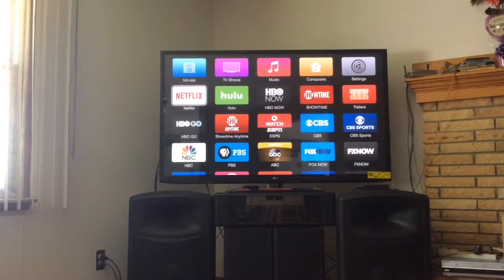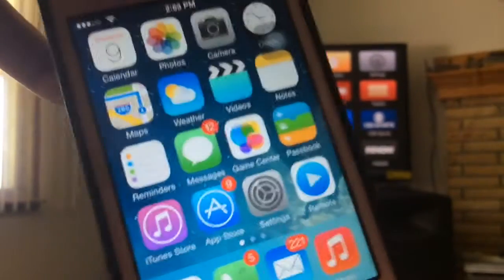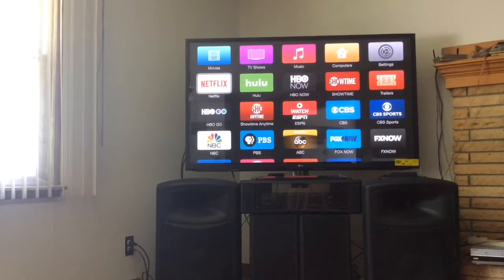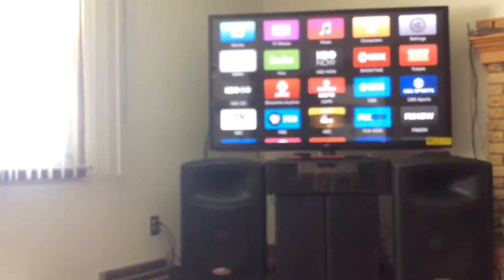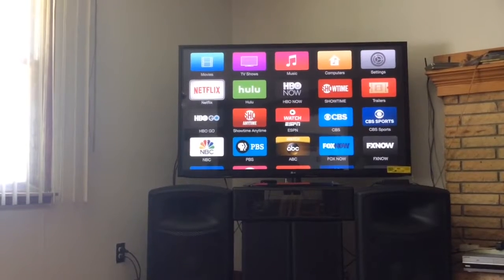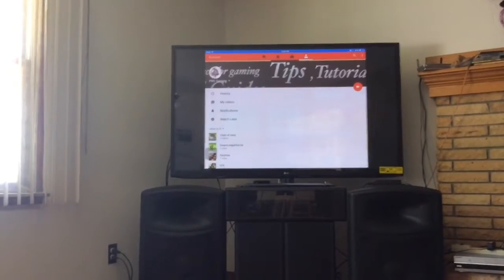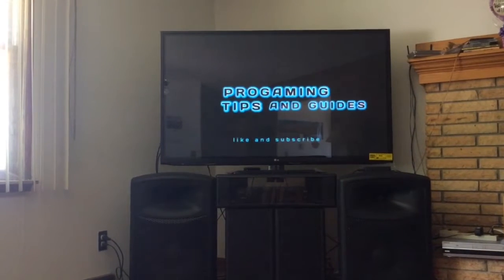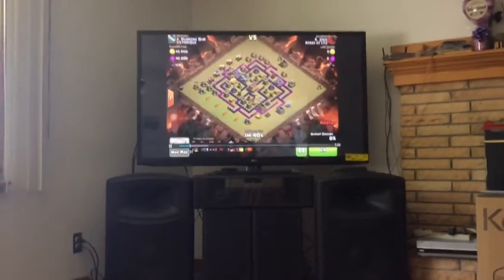How to use AirPlay for Apple TV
Connection between phone and tv